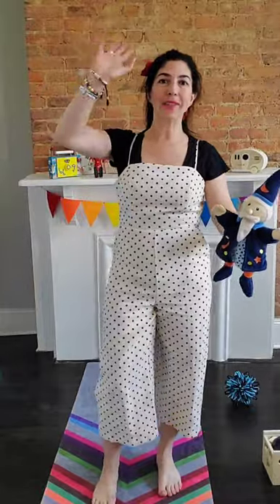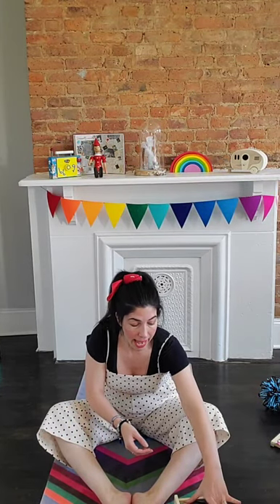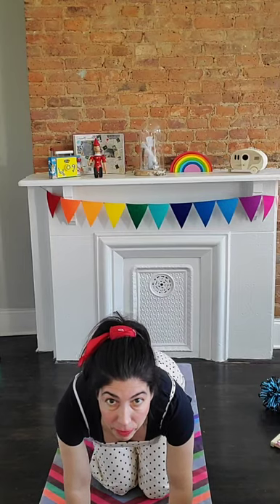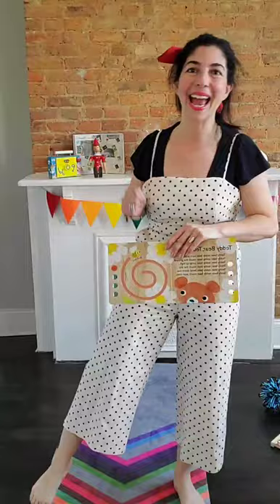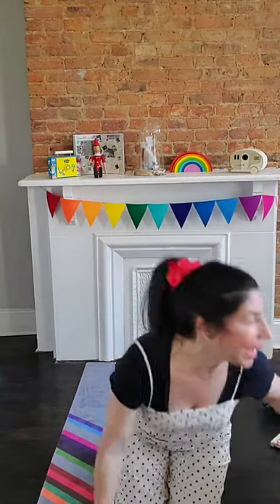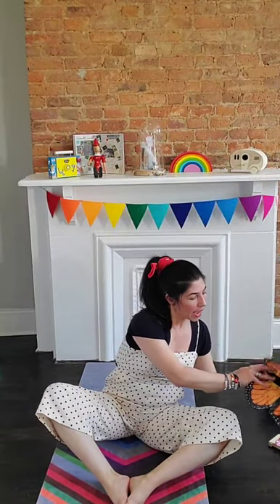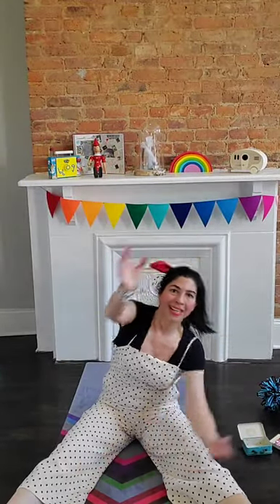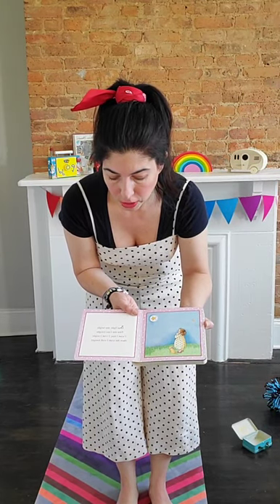Self Care: Mommy & Me Yoga #3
Toddler Yoga with Claudine Desola